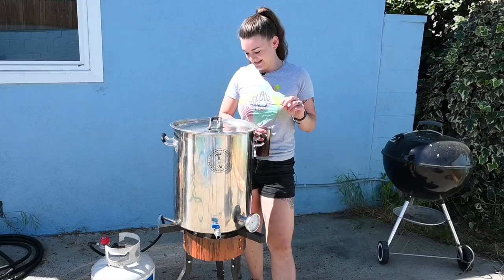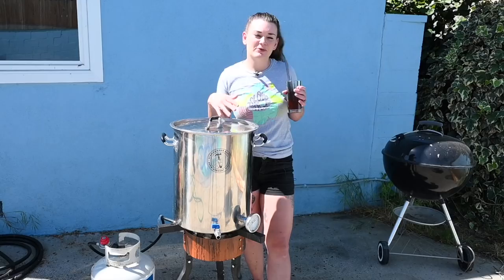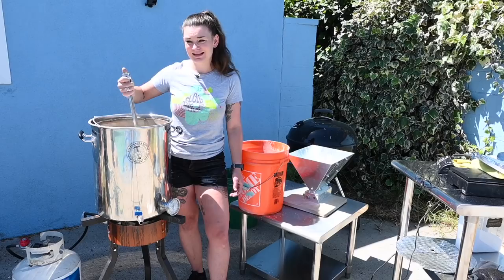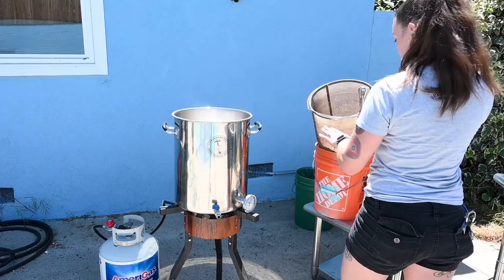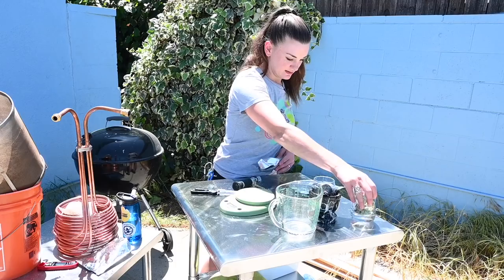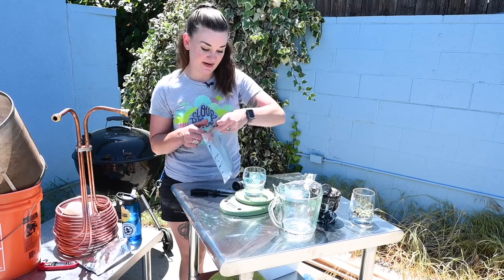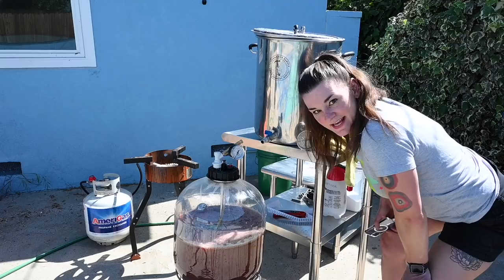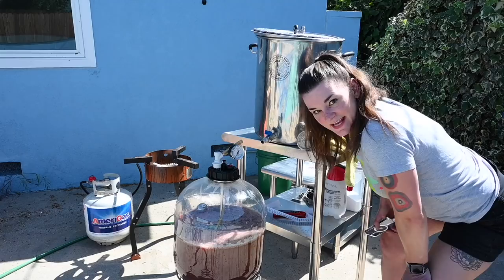Cherry & Lavendar Saison Brewday & Recipe (aka the beer you can't screw up)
Second beer at the new house is in the books! Throwing it back to one of my first recipes, my Cherry Saison! This is a hard beer to screw up even if you don't have temperature control so I highly recommend everyone try it!

Hudson sprayer for sanitizer
Spunding valve (these may be out of stock so this has a dif kind!)

Cherry saison
Specialty Saison
6.6% (actual 9.2%)/ 15.9 °P

Recipe by
Flora Brewing

All Grain

BIAB (No sparge)
67% efficiency
Batch Volume: 5.5 gal

Boil Time: 60 min

Mash Water: 7 gal
Total Water: 7 gal
Boil Volume: 6.4 gal
Pre-Boil Gravity: 1.036 (actual 1.048)

Vitals
Original Gravity: 1.043 (actual 1.052)
Final Gravity: 1.015 (actual 1.004)
IBU (Tinseth): 45
BU/GU: 0.69
Color: 16 SRM

Mash
Temperature — 152 °F — 60 min

Malts (8 lb 8 oz)
8 lb (65.2%) — Pilsner 2-Row — Grain — 2 °L
8 oz (4.1%) — Briess Wheat White Malt — Grain — 2.3 °L

Other
96 oz — Tart cherry juice — Adjunct — 37.5 °L — Primary
1 lb (4.1%) — Sugar, Table (Sucrose) — Sugar — 1.3 °L

Hops (2 oz)

1 oz (33 IBU) — Mandarina Bavaria 8.7% — Boil — 60 min

1 oz (12 IBU) — Hallertau Blanc — Boil — 15 min

Miscs
10 g — Coriander Seed — Boil — 5 min
3 g —dried Lavendar — Boil — 5 min

Yeast

2 pkg — White Labs WLP590 French Saison Ale 76.5%

Fermentation
Primary — 80 °F — 7 days

Water Profile
Ca2+ 52
Mg2+ 10
Na+ 40
Cl- 45
SO42- 34
HCO3- 151

Cherry saison
Specialty Saison

6.6% (9.2% actual)/ 15.9 °P

Recipe by
Flora Brewing

All Grain

BIAB (No sparge)
67% efficiency
Batch Volume: 20.82 L
Mash Water: 26.13 L
Total Water: 26.13 L
Boil Volume: 24.21 L

Vitals
IBU (Tinseth): 45
BU/GU: 0.69
Color: 31.5 EBC

Mash
Temperature — 66.6 °C — 60 min
Malts (3.856 kg)
3.629 kg (65.2%) — Pilsner 2-Row — Grain — 3.9 EBC
227 g (4.1%) — Briess Wheat White Malt — Grain — 4.5 EBC

Other
2.85L — Tart cherry juice — Adjunct — 98.5 EBC — Primary
450 g — Sugar, Table (Sucrose) — Sugar — 2 EBC

Hops (56.7 g)
28.3 g (33 IBU) — Mandarina Bavaria 8.7% — Boil — 60 min
28.3 g (12 IBU) — Hallertau Blanc — Boil — 15 min

Miscs
10 g — Coriander Seed — Boil — 5 min
3 g — dried lavendar — Boil — 5 min

Yeast
2 pkg — White Labs WLP590 French Saison Ale 76.5%

Fermentation
Primary — 26.7 °C — 7 days

Water Profile
Ca2+ 52
Mg2+ 10
Na+ 40
Cl- 45
SO42- 34